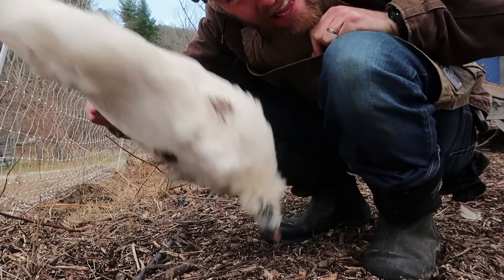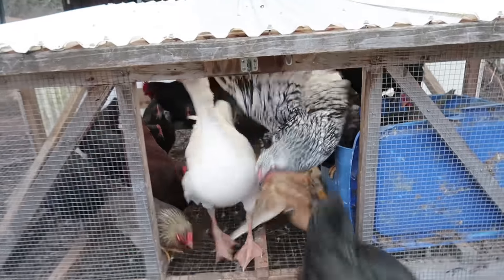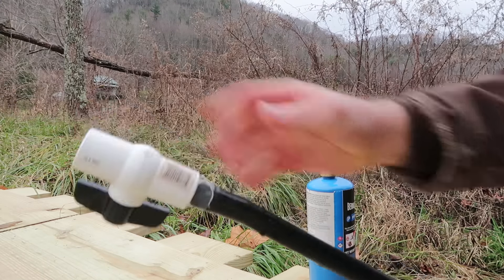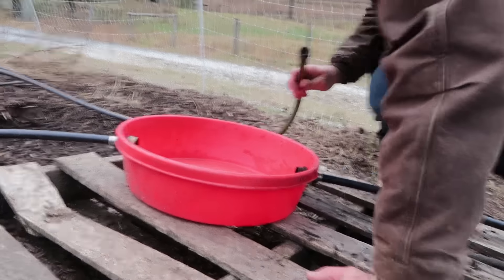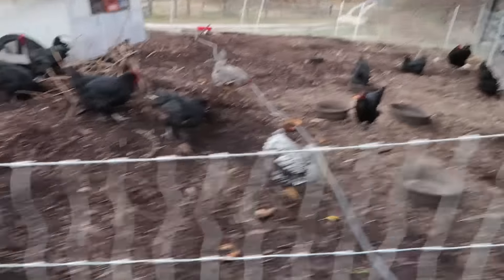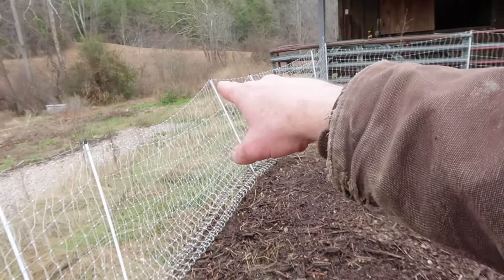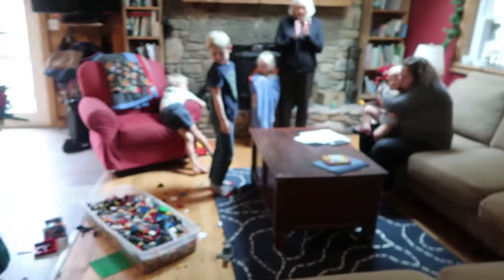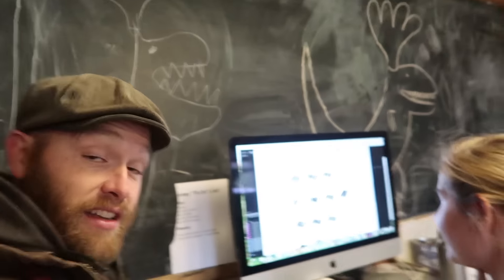My Last Guinea Bites The Dust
This guinea died mysteriously. How do I feel about it? Let’s just say the chicken’s won’t miss em.

STUFF I WEAR EVERYDAY:
TOOLS I USE EVERYDAY:
VIDEO EQUIPMENT WE USE:
Cannon G7X